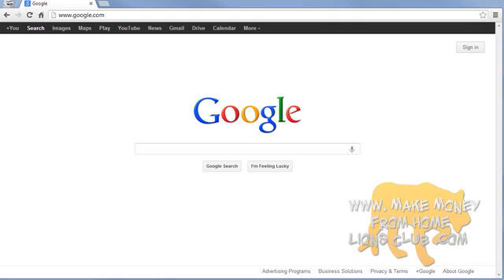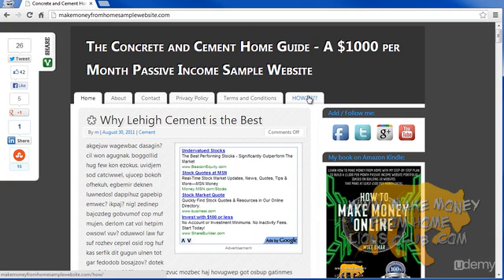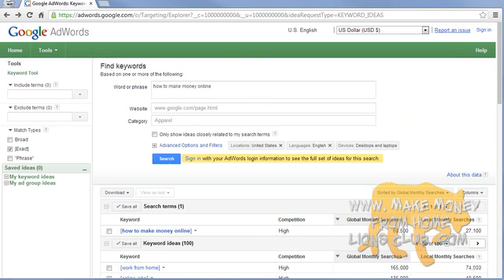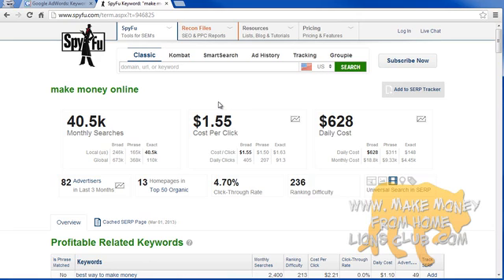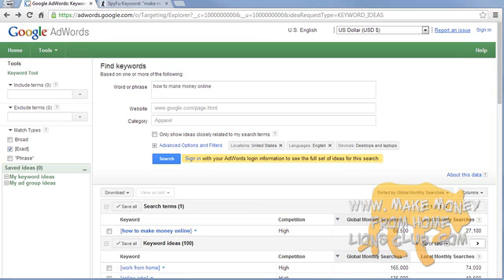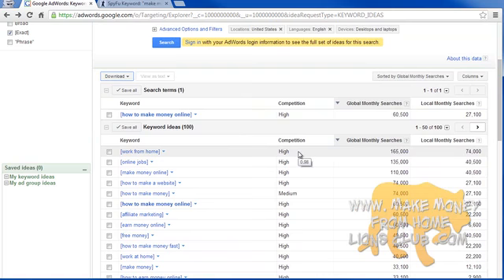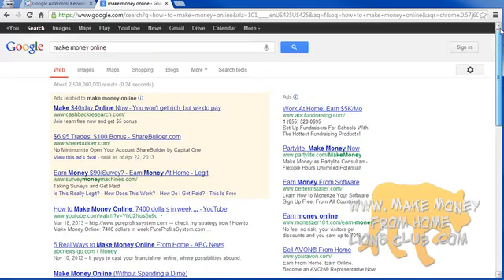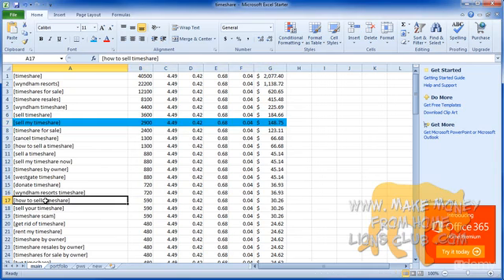Udemy Online Courses from the Worlds Experts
The Best Online Courses by Ross Bainbridge

Distance learning is generally associated with furthering an education and the option of distance learning, along with opportunities provided by online courses, are making it easier for a large number of people to learn something innovative. A person can learn how to paint with watercolors or master a foreign language not for educational reasons, but simply for entertainment.